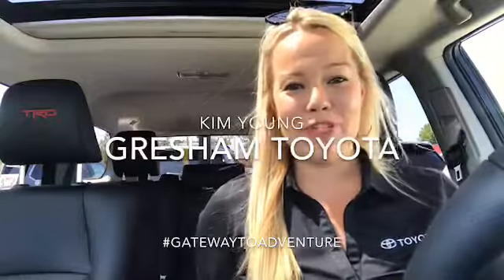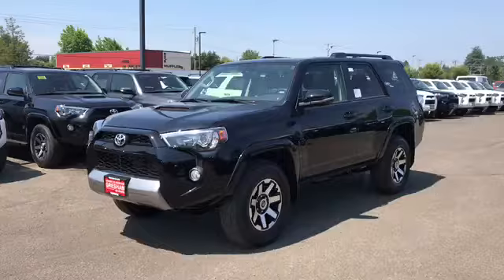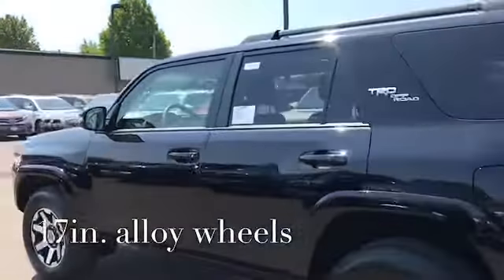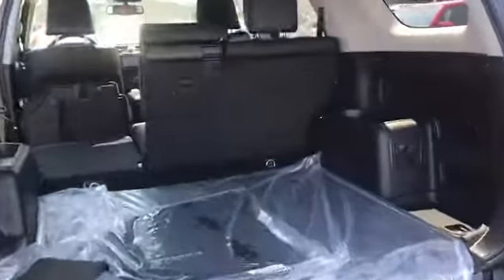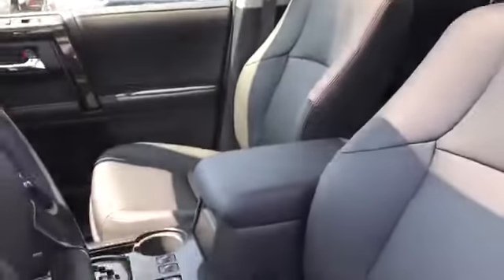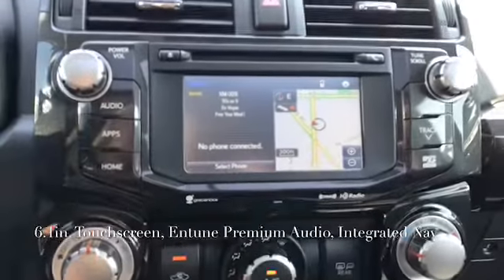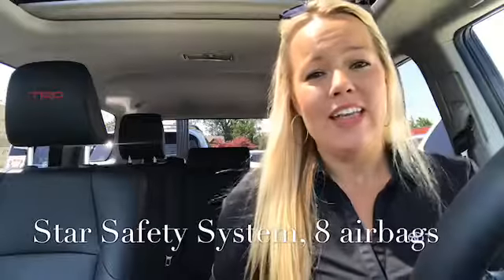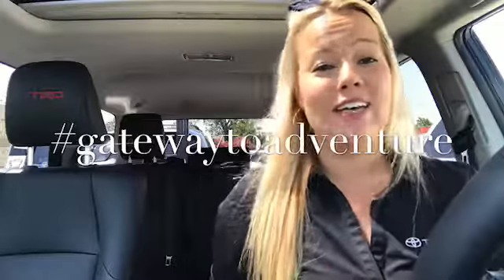2019 Toyota 4Runner TRD Off-Road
Kim Young shows off the 2019 Toyota TRD Off-road 4Runner.